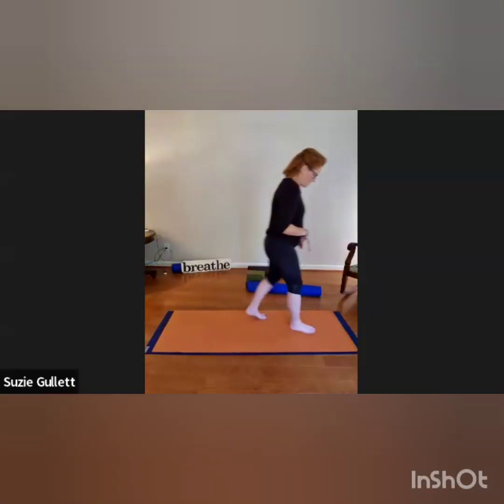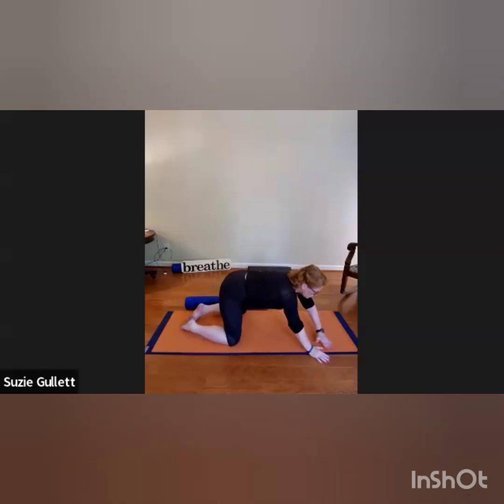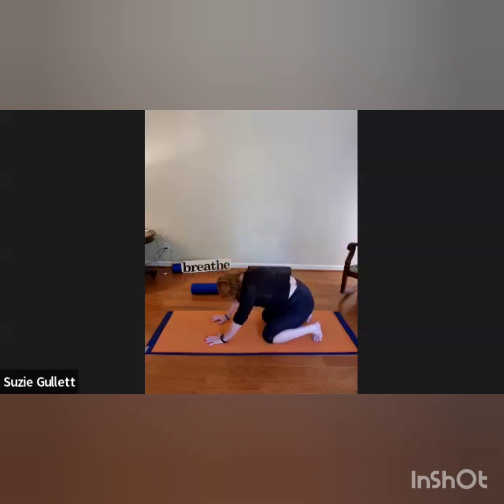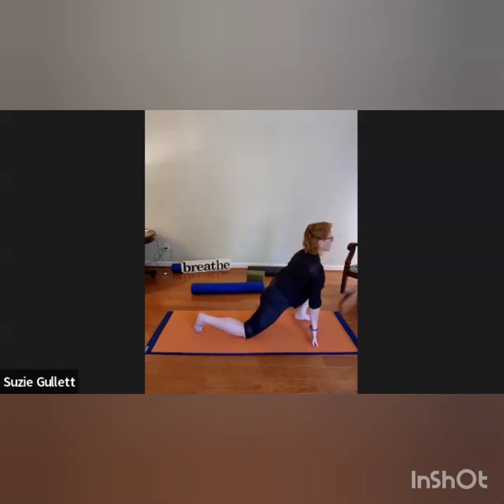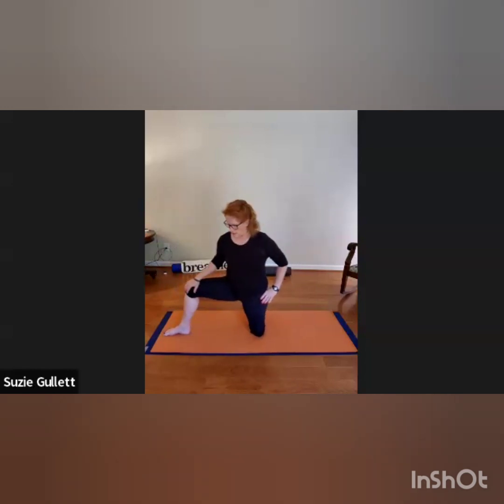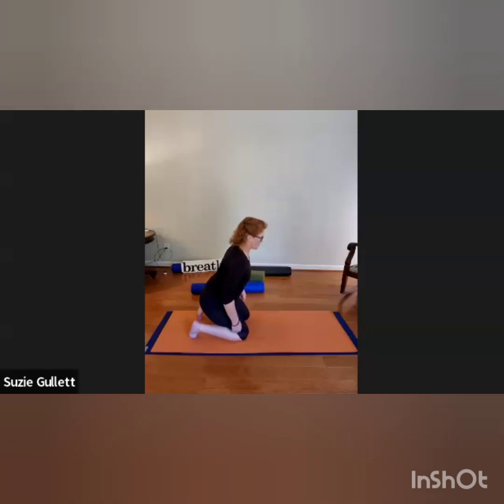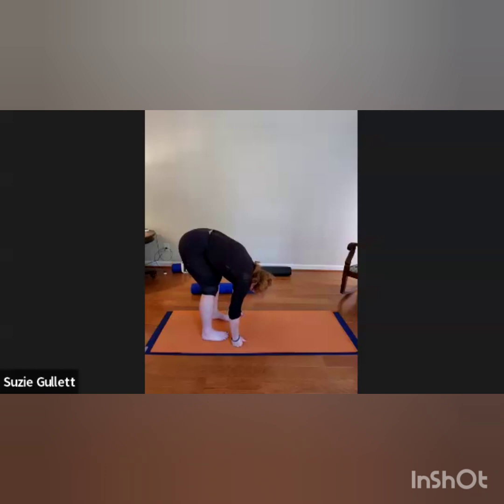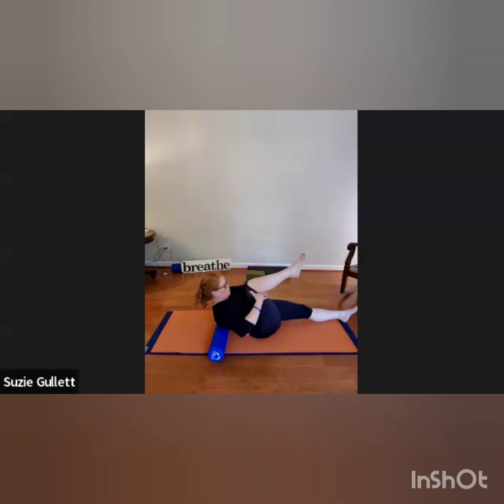Supersretch with support.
This super Superstretch session uses a Soft roller. I give plenty of variations or options just in case you don't have a soft roller.  enjoy